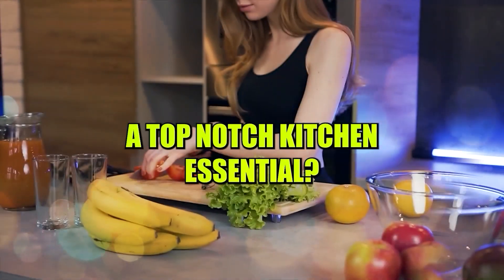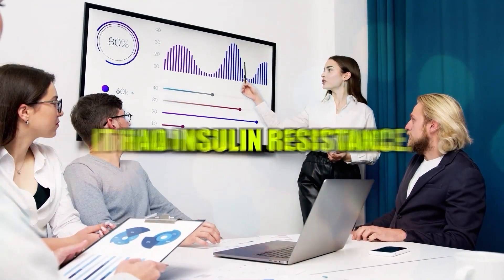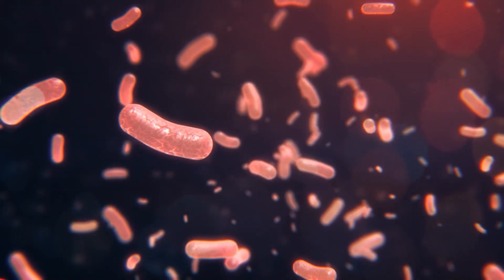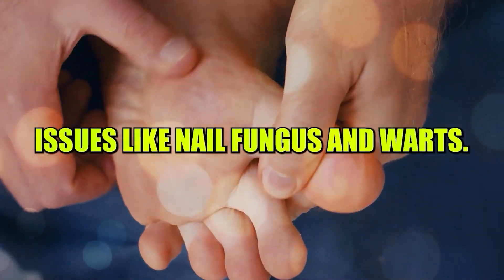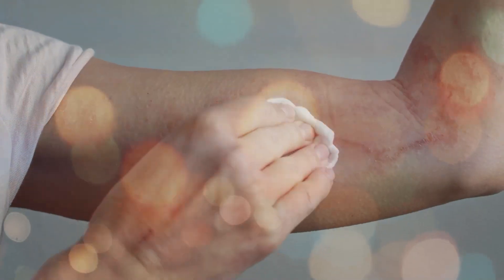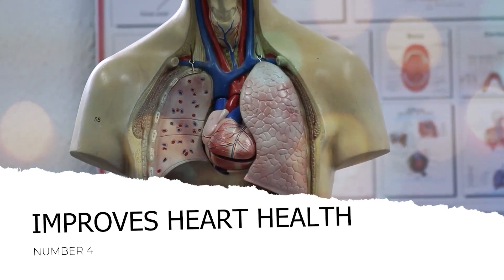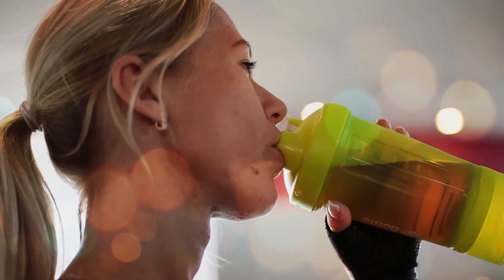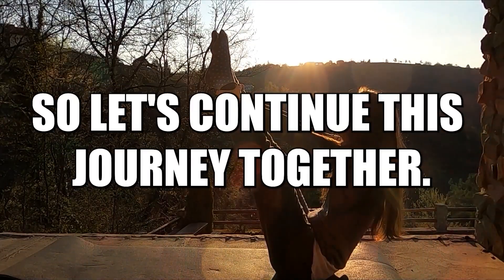Surprising Ways Apple Cider Vinegar Helps Control Diabetes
Are you on a quest to control your diabetes and maintain healthy blood sugar levels? Look no further! Glucose Gladiators presents 'Surprising Ways Apple Cider Vinegar Helps Control Diabetes'. This video is a must-watch for anyone looking to naturally lower blood sugar levels and manage diabetes more effectively.

Discover the science-backed benefits of apple cider vinegar and its surprising role in diabetes management. From its impact on insulin sensitivity to its ability to lower blood sugar after meals, we delve deep into the ways apple cider vinegar can be a game-changer for anyone battling diabetes. Join us on Glucose Gladiators and let's fight diabetes together!